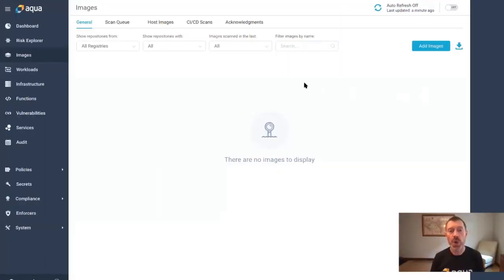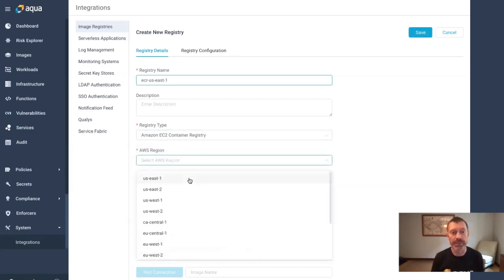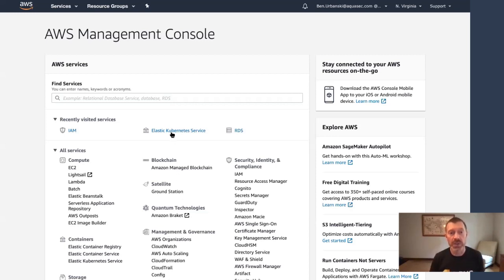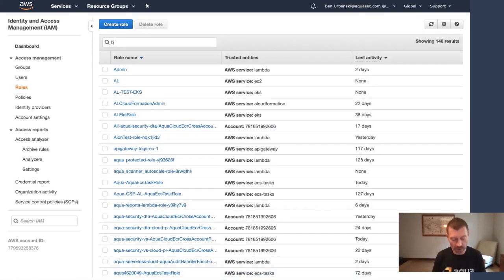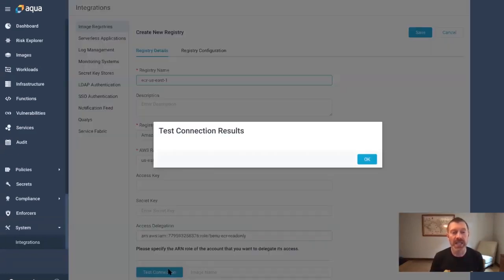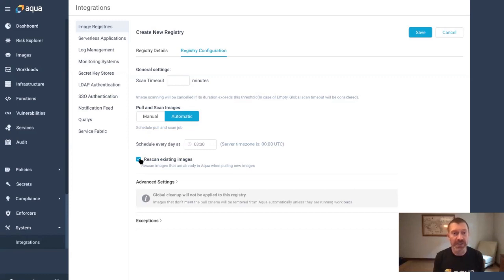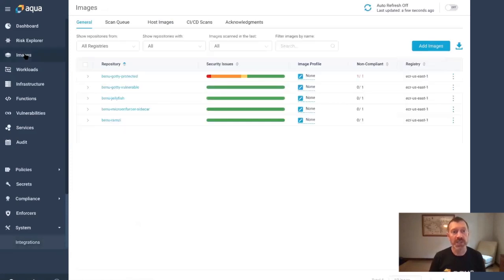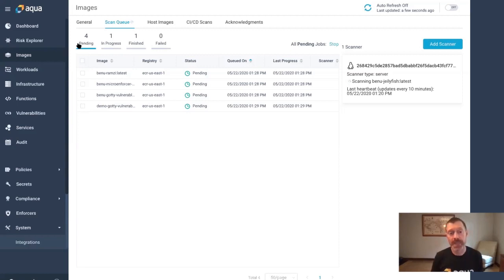How To... Integrate Aqua with a Registry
In this video, you'll learn how to integrate Aqua with registries to continuously scan images for security risks.
Aqua provides many ways to scan images across their lifecycle from build to ship to run. Scanning can be done as early as on a developer’s desktop or integrated with your CI/CD pipelines. Both allow developers to scan early and often to catch and address security risks sooner and even prevent bad images from being pushed to registries at all.
However, because your registries are a source for new images and your running workloads, it’s still important to continuously scan your images in your registries to verify that they have not become vulnerable later as new security risks are discovered over time.